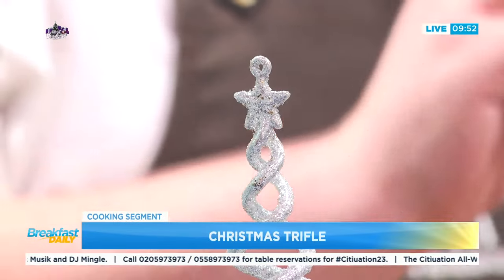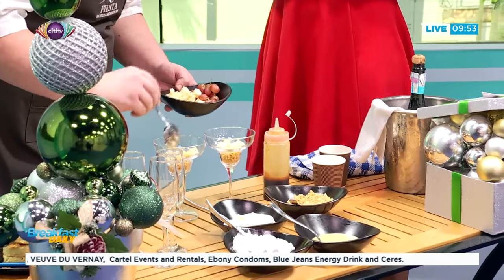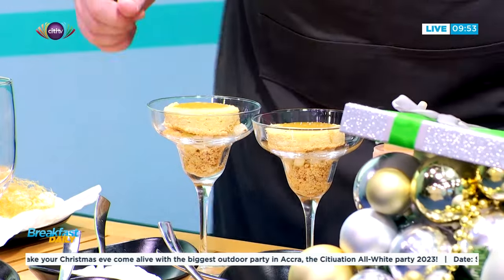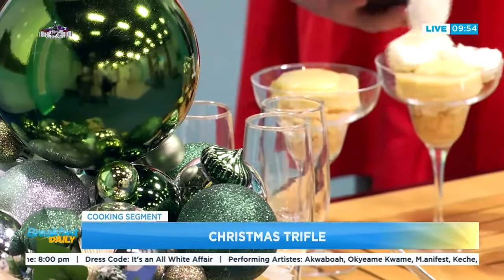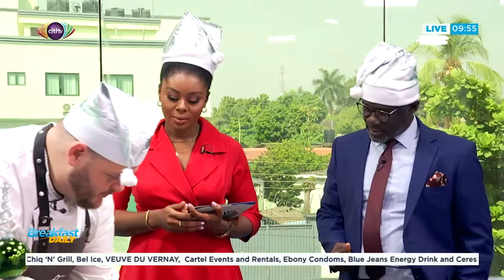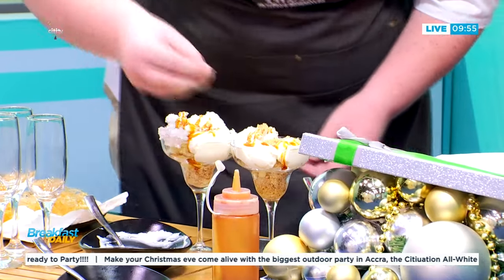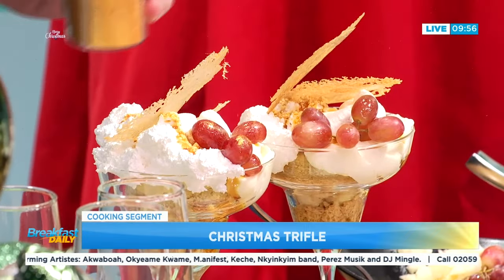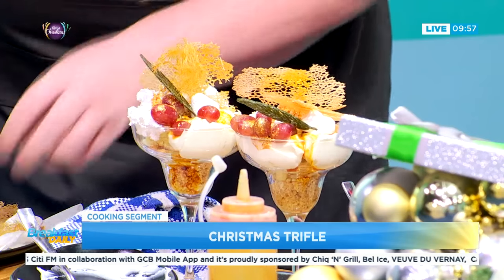Cooking segment: Christmas trifle | Breakfast Daily